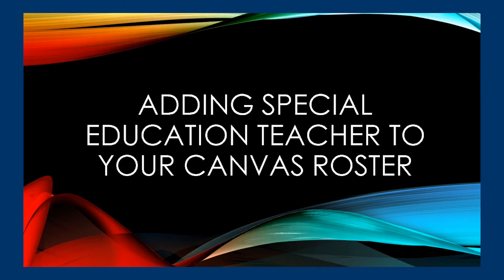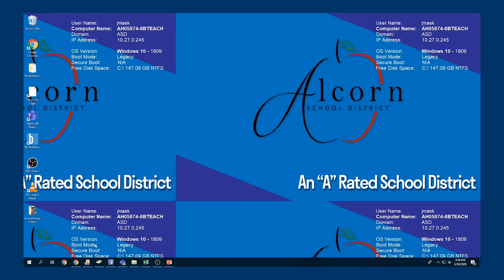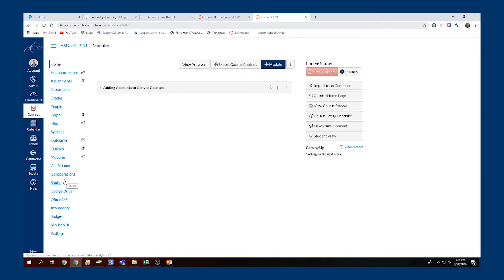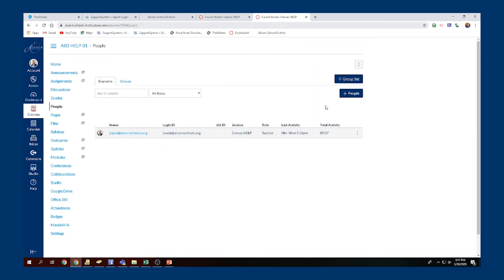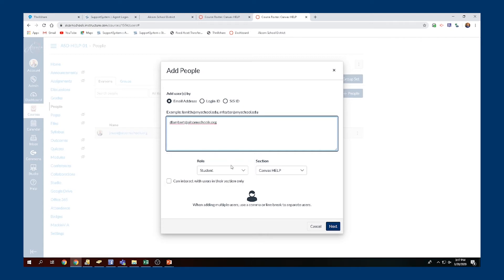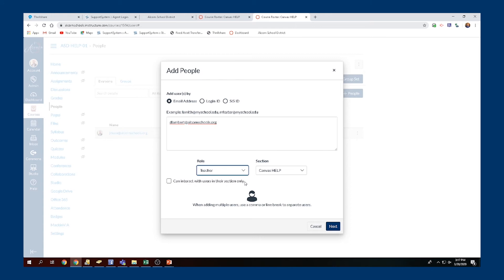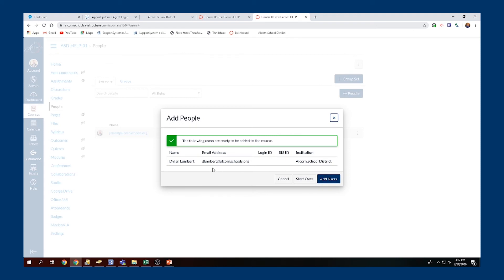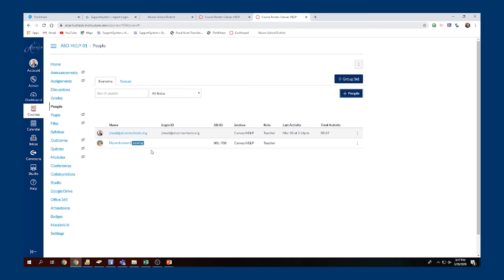Steps to Add Special Education Teachers to Canvas Courses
This video explains how to add teachers to your canvas course for the purpose of Special Education students in general education canvas courses.